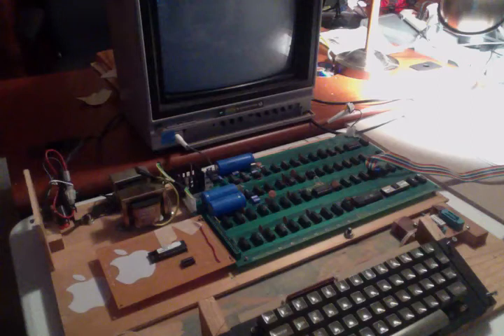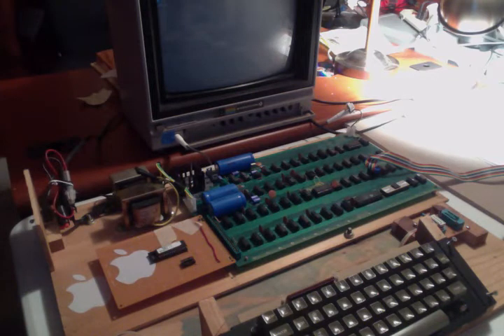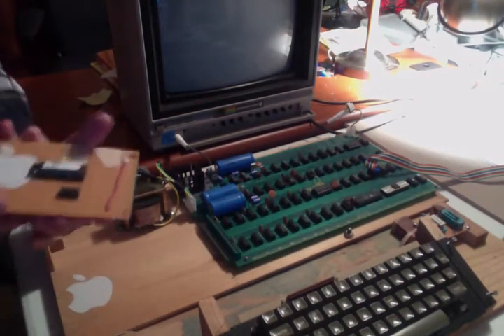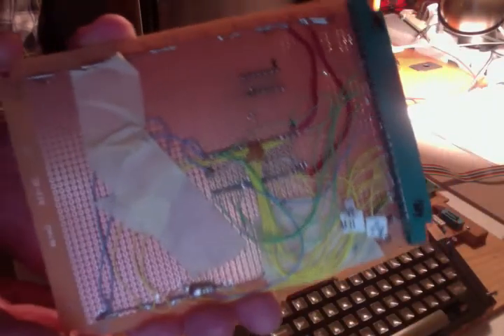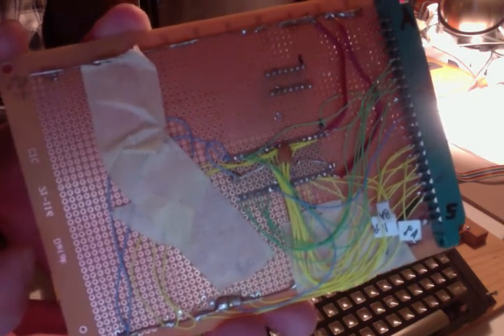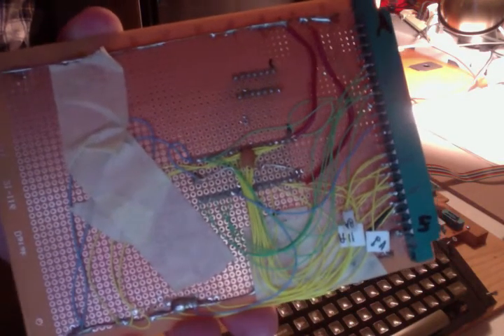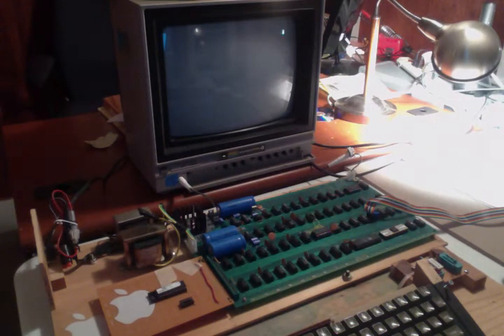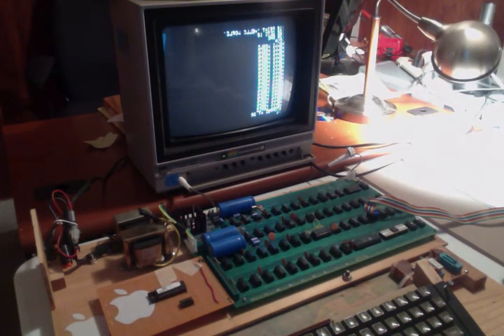Apple 1 Basic Firmware card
Apple-1 BASIC firmware card which I designed in 2010.  The EEPROM chip was programmed with the original Woz BASIC (4k).   Demo is shown on an Obtronix Clone.  This card also works on Mike Willegal's Mimeo-1 clone (which I have also built).  Sorry for the delay on the video.